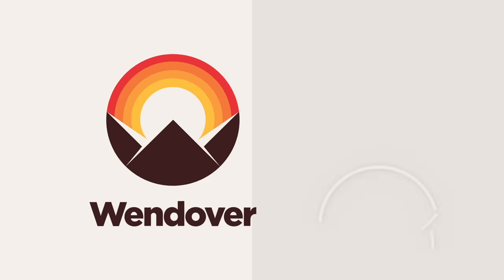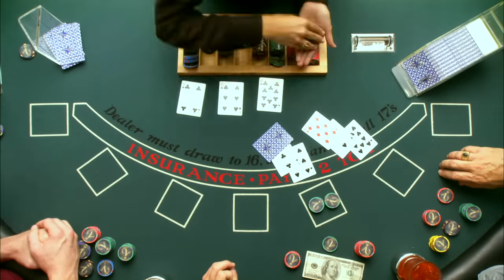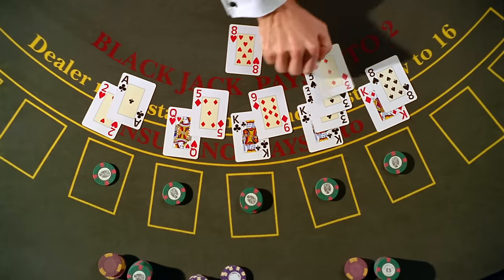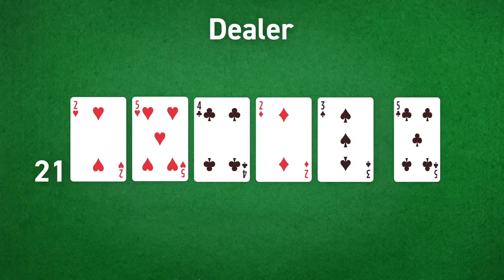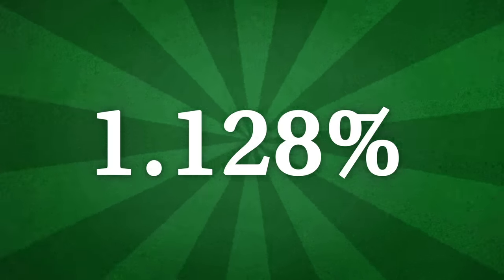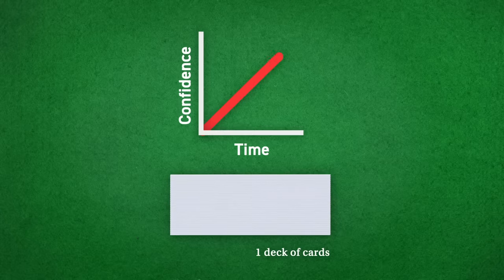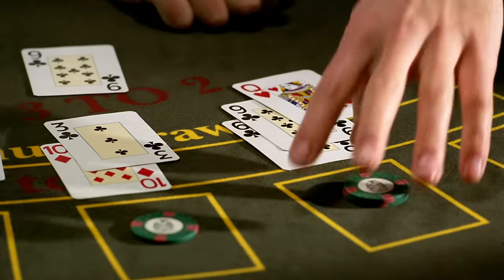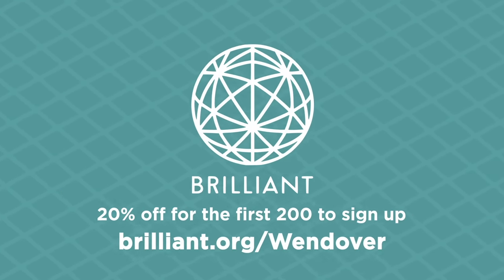How to Beat the Casino, and How They'll Stop You